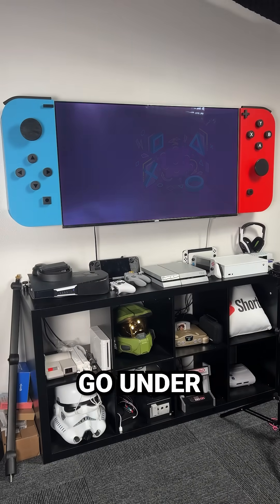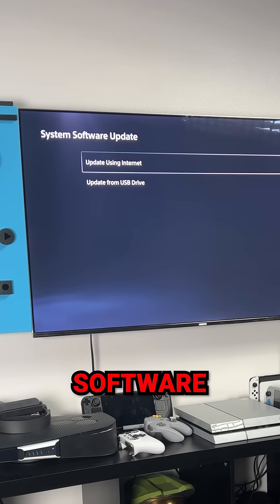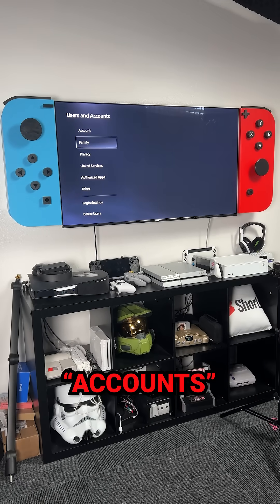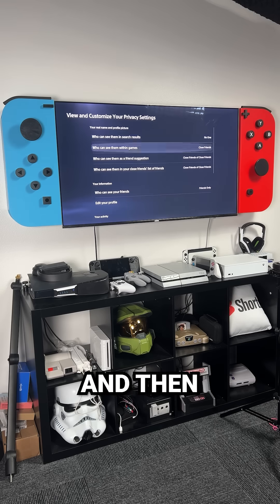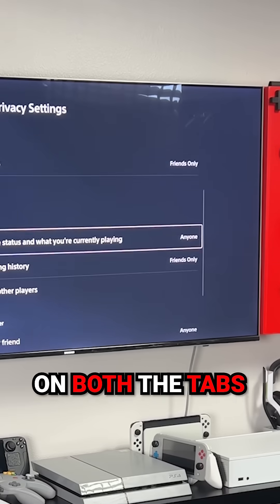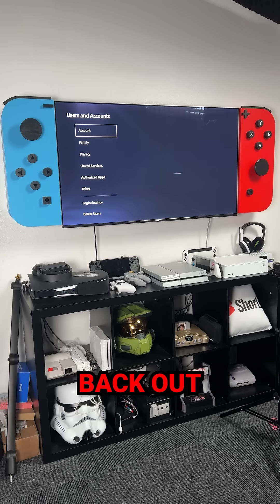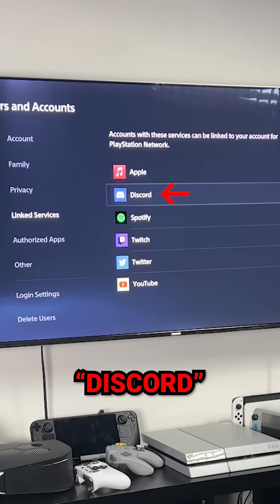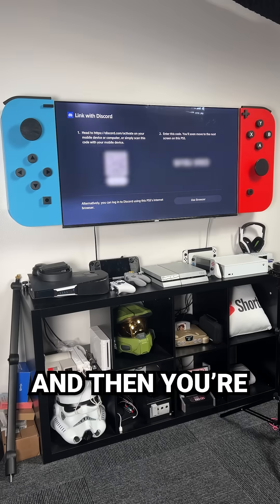How to link discord to PS5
How to use discord on PS5